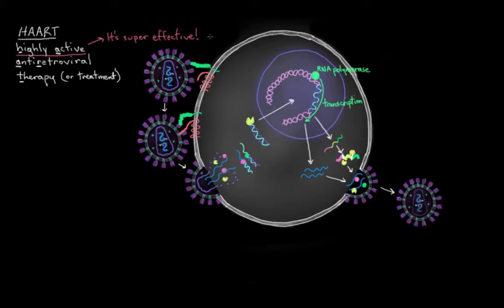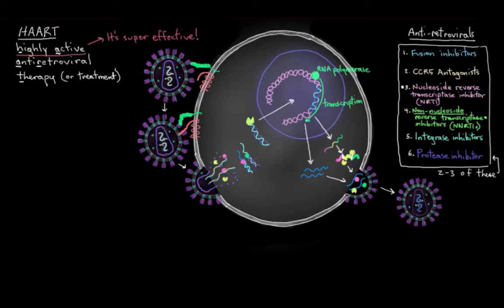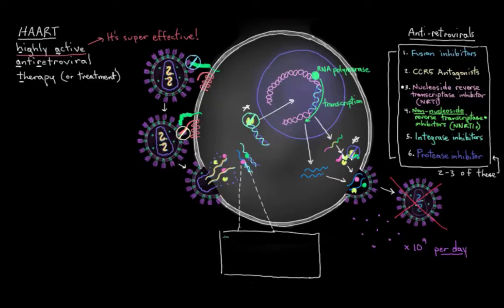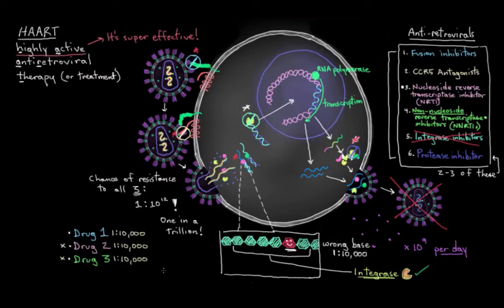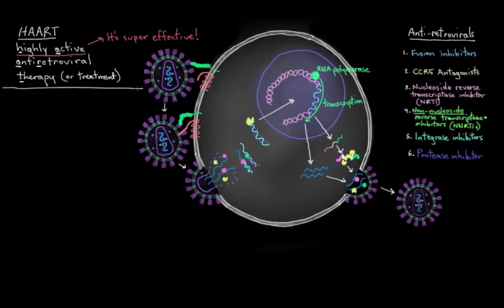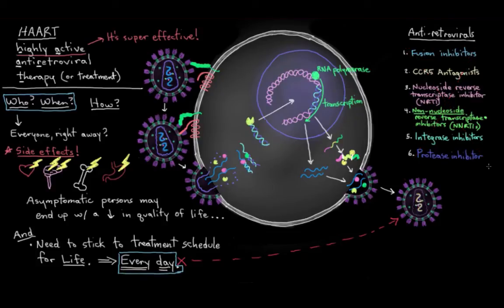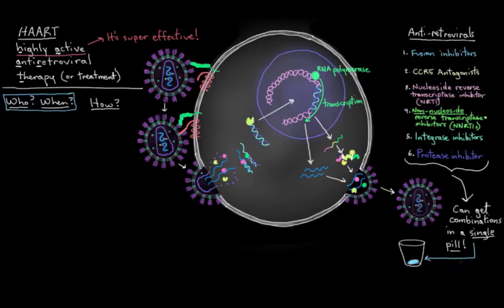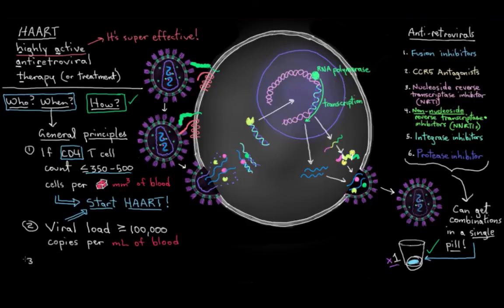Khan Academy - HAART Treatment for HIV: Who, what, why, when, and how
What's the best way we've got, to treat an HIV infection? HAART! Highly active antiretroviral therapy. Find out more in this video.